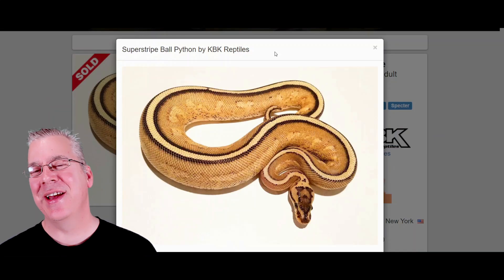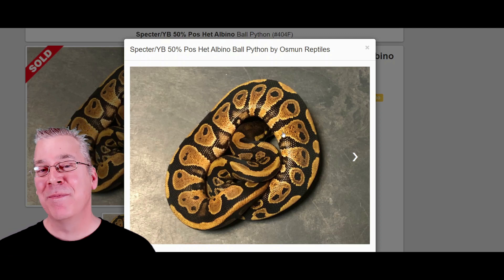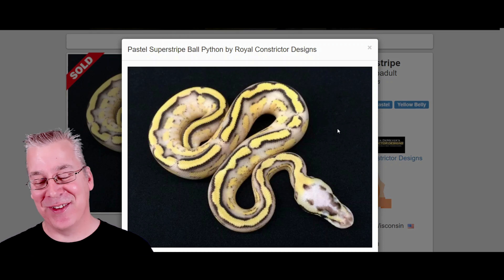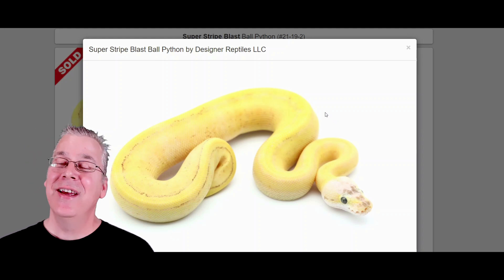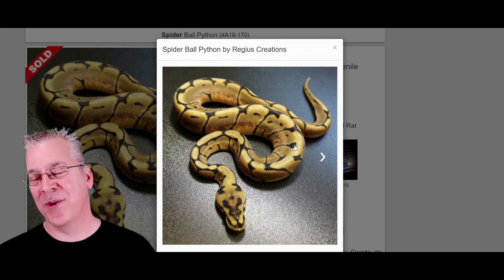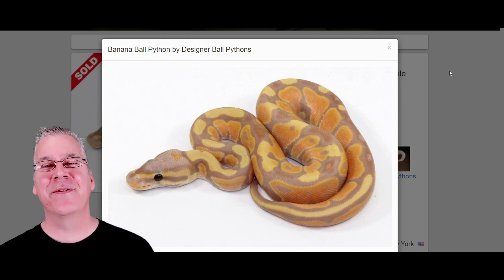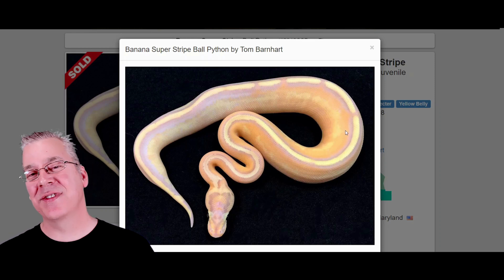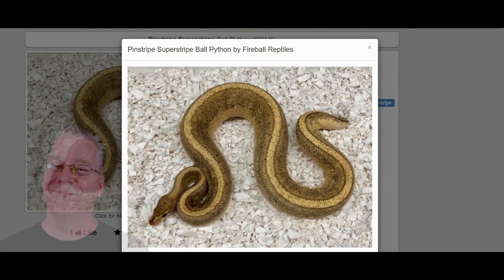The 'Super Stripe' Ball Python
In this video I'll show you the amazing potential of the Super Stripe ball python.

Here's the tripod I use:

This is the SD card for the camera:

This is my studio lighting:

Here are my batteries for my studio lights:

Here's the bag I use for my camera gear: